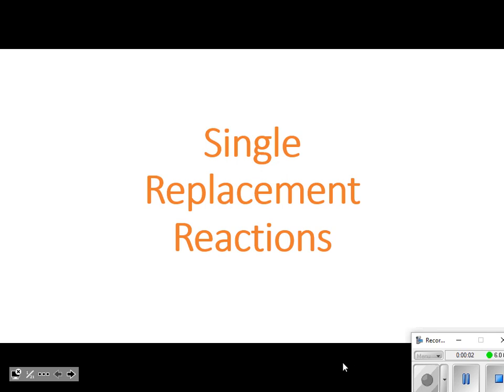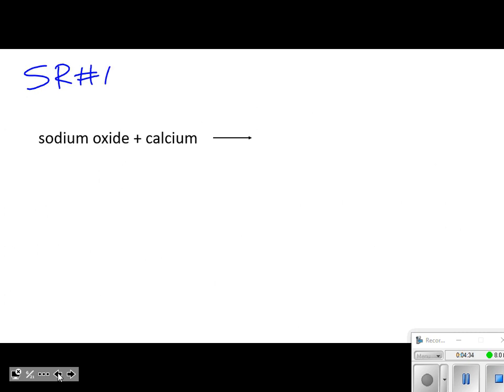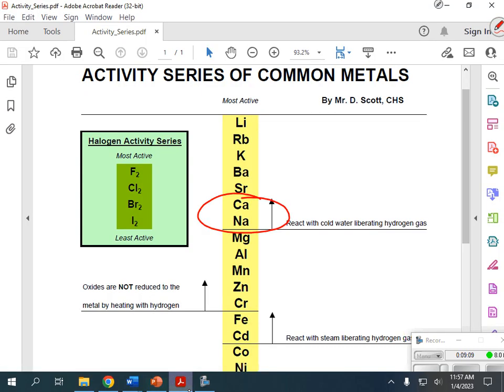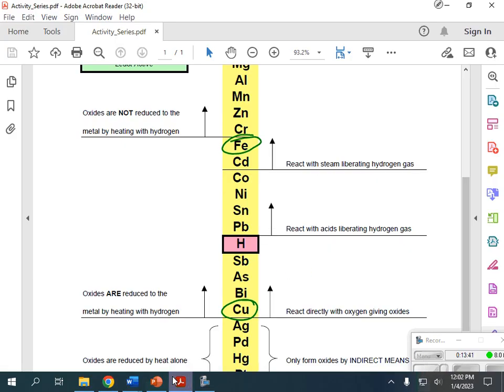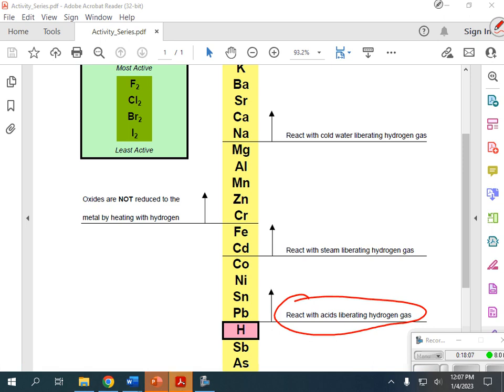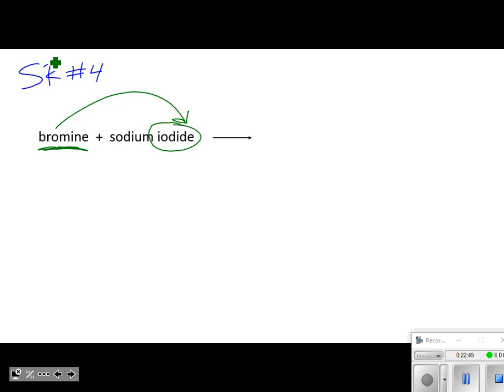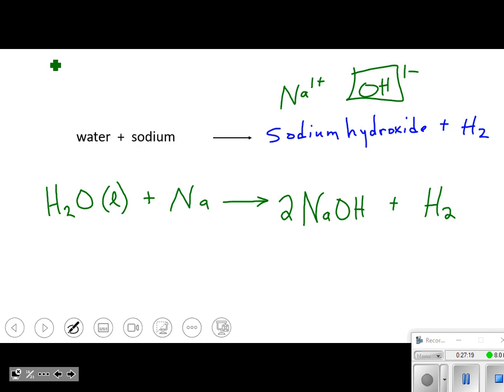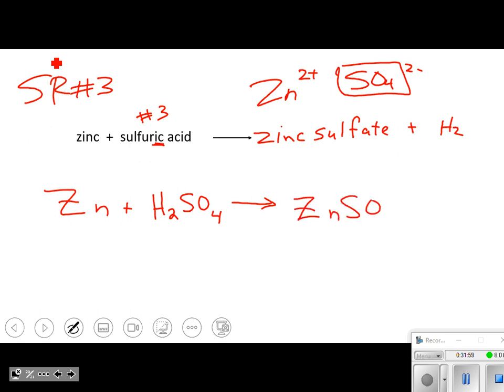Review Notes Single Replacement Reactions 2023